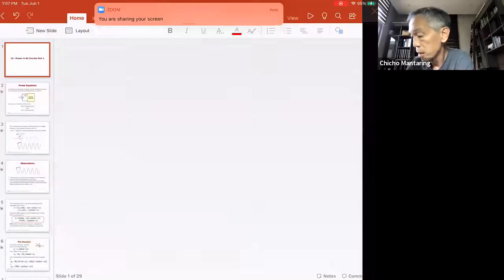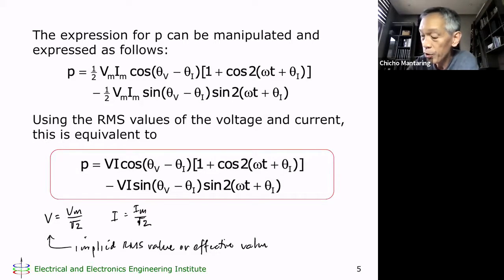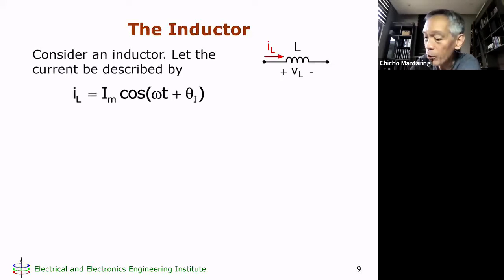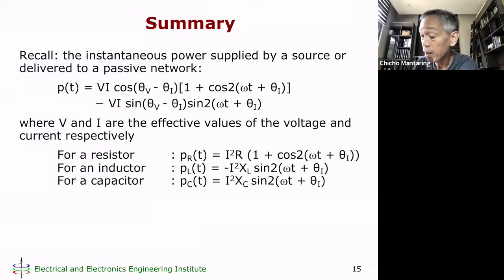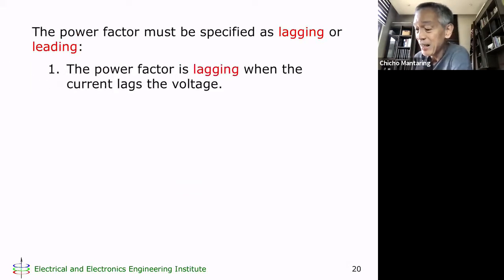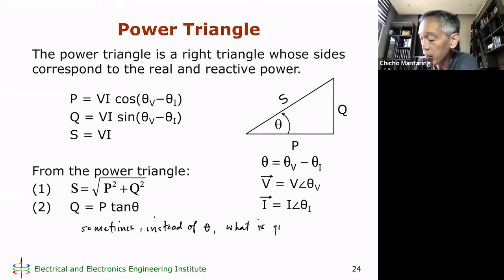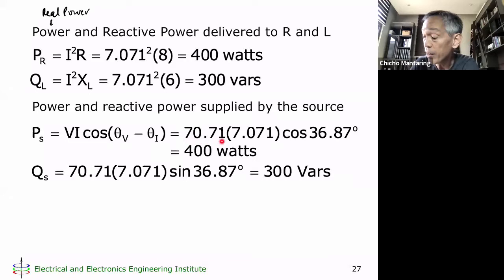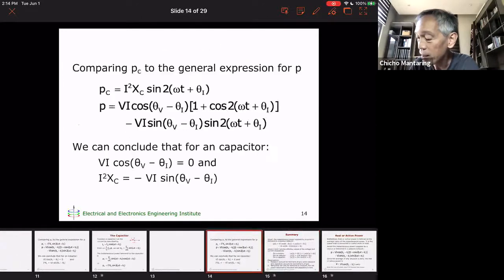EEE123W12L1THW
Power calculations in AC circuits